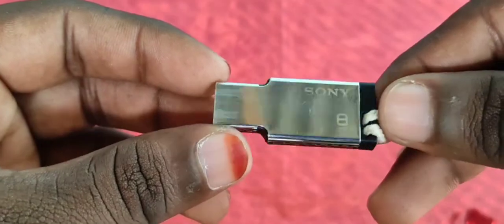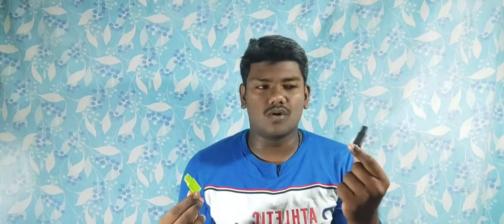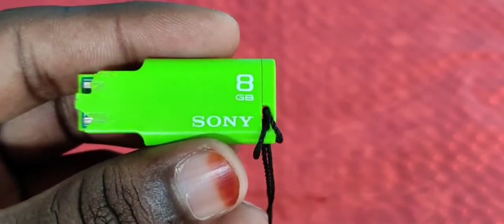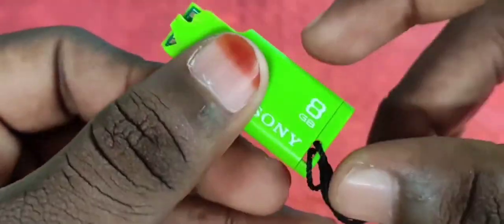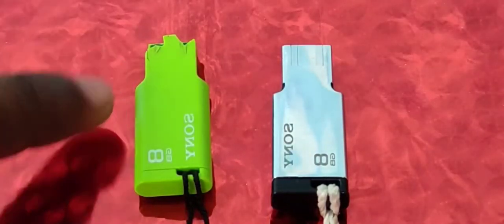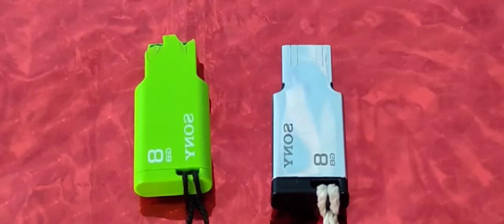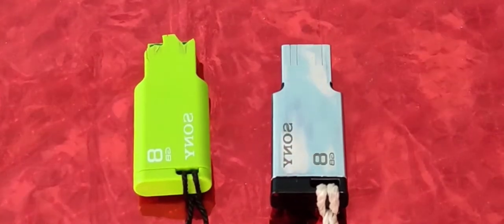how to select the pendrive | how to select pendrive for os | how to put os from pendrive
hi friends today we are going to see about the which pendrive is best for os

now see the best

metal body

plastic body

ok let's get into video

how to put os

top 3 video editor app for Android

oppo a12 unboxing and first impression

partition of hard disk

Apple airports copy

see the full video don't skip the video

Free fire I'd

My Pokemon go i'd